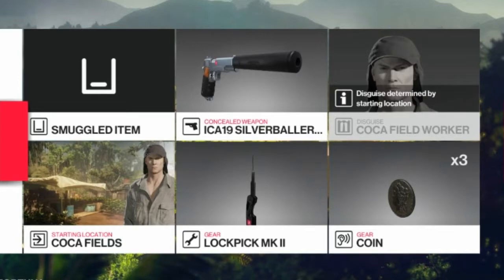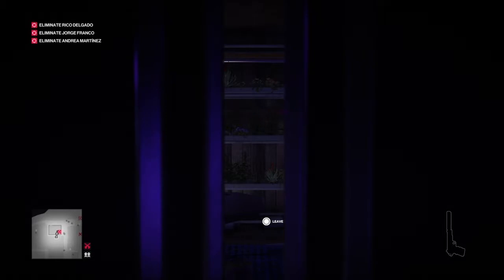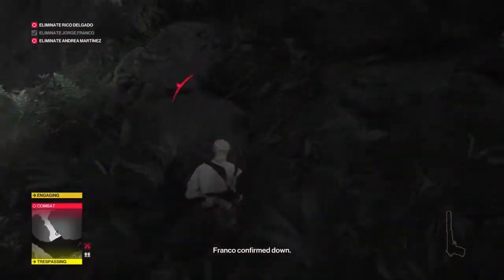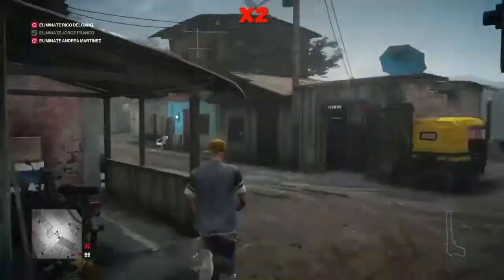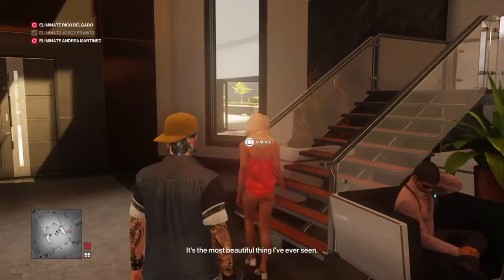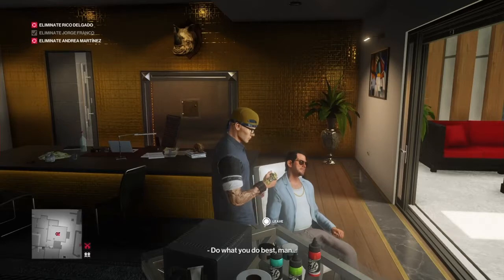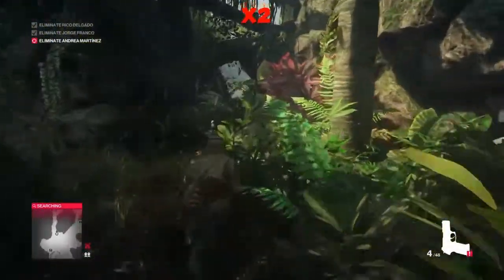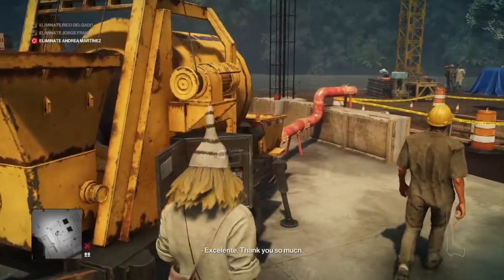Hitman 2, Santa Fortuna [Mind The Step/It Looks Just Like Her & Hard Hat Area Challenges]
In this episode we'll eliminate Franco by pushing him off a cliff to gain the "Mind The Step" challenge,
Delgado with a tattoo gun to gain the "It Looks Just Like Her" challenge & we'll drop a crate on Martinez to gain the " Hard Hat Area" challenge